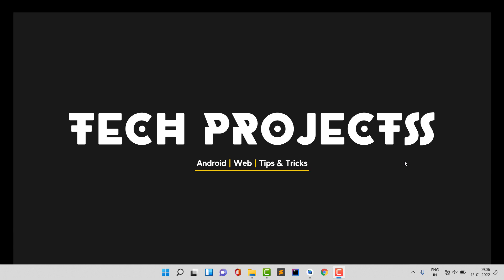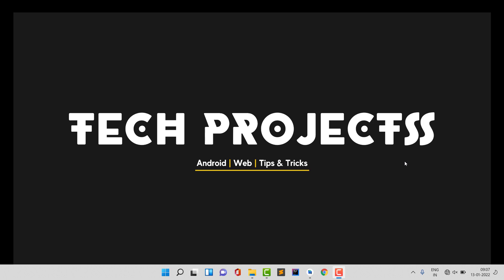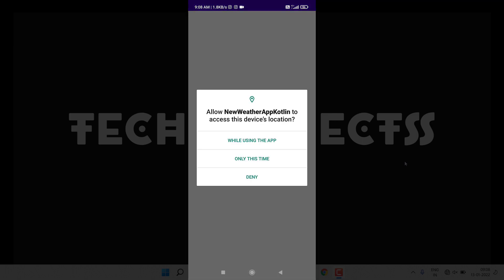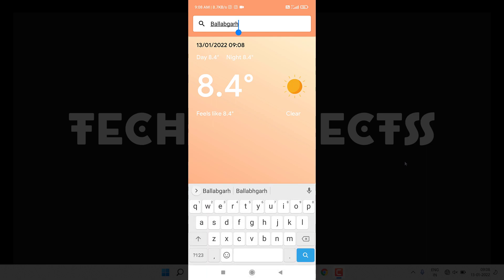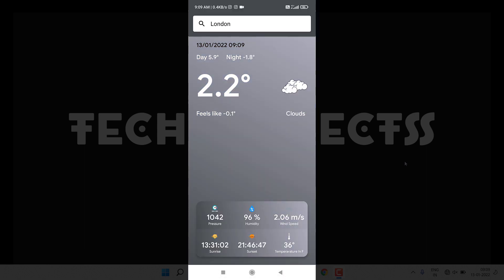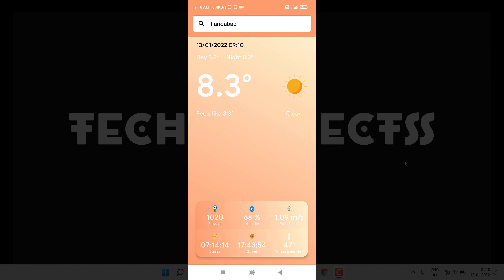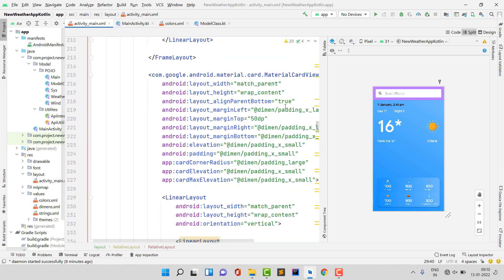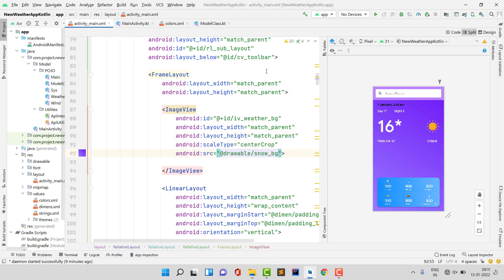Weather App In Android Studio Kotlin | How to make weather app in android studio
In this video we are going to see the demo video of weather app in android studio using Kotlin
If I get 100 likes on this demo video then I will upload the entire tutorial of this app

[For Source codes visit here]

what is weather app
how to make weather app
how to make weather app using kotlin
how to create weather app in android studio